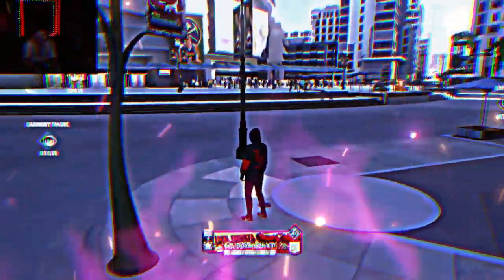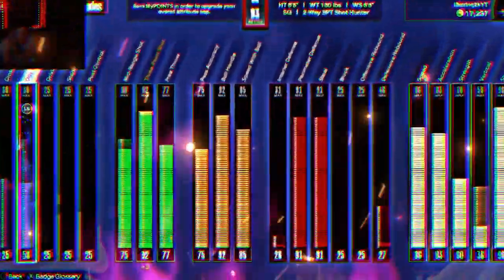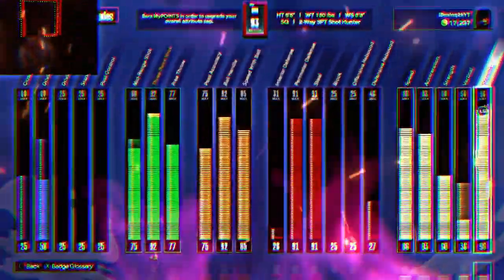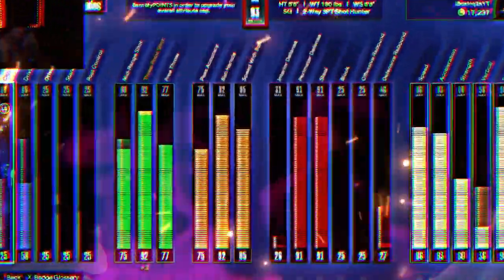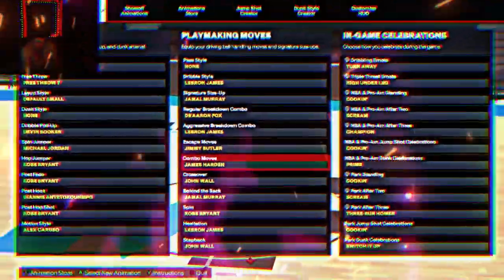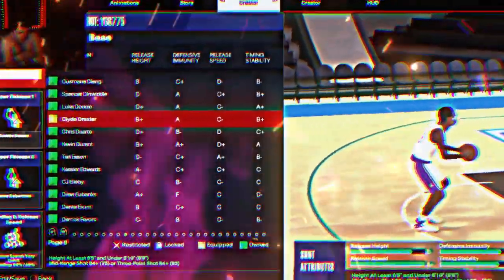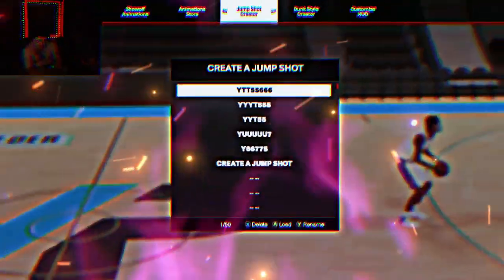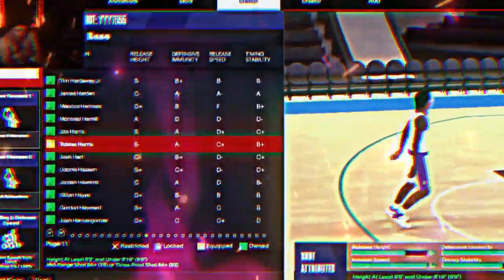🔴NEW 2WAY 3PT SHOT HUNTER BUILD ON 2K24 NXT GEN🔴contentcreator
EVERYONE PLZ WATCH THE FULL VIDEO PLZ AN THANKS AN DONT FORGET TO HIT THAT LIKE AN SUBSCRIBE BUTTON FOR YA BOI I POST NEW CONTENT EVERYDAY AN STREAM EVERYDAY ASWELL